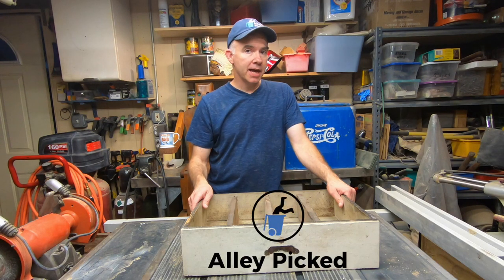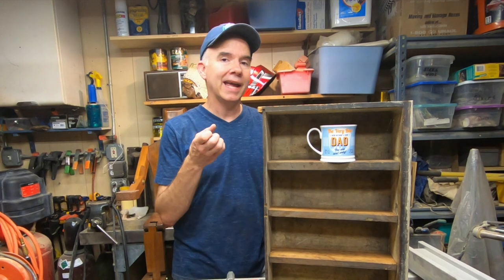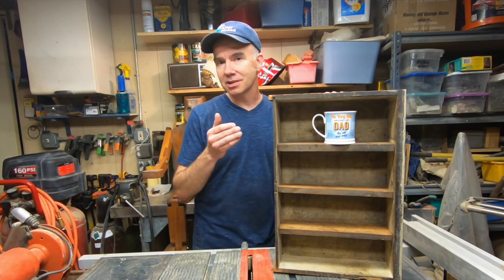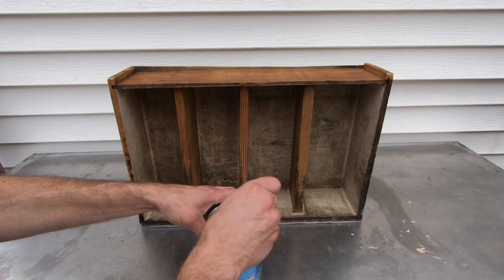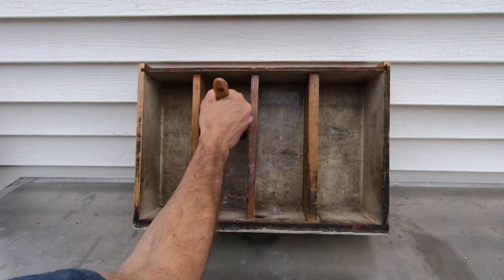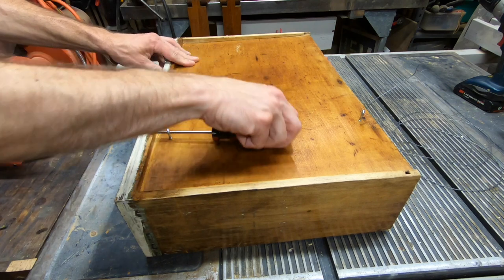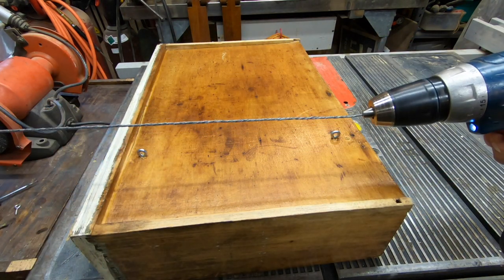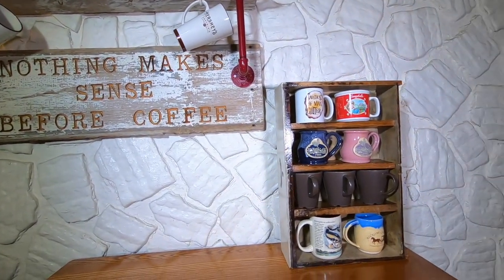Upcycle a Drawer Into a Coffee Mug Shelf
I found this old workbench drawer in the alley. After cleaning it up and clear coating it, it became a pretty cool coffee mug shelf.